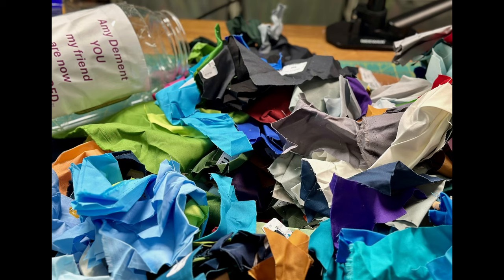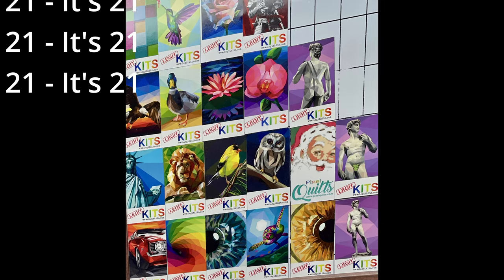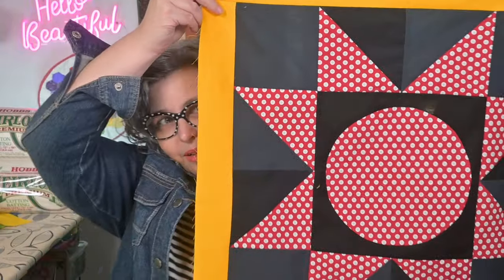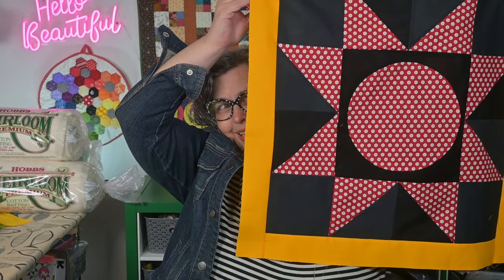Quilt Challenge 2024: WORST IDEA EVER or Genius Move?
Plans change and we'll see how it turns out.  It could spell disaster all around, but I think I'll enjoy the challenge none-the-less.

My Camera

Amy Dement
13492 N Highway 183 Suite 120-233